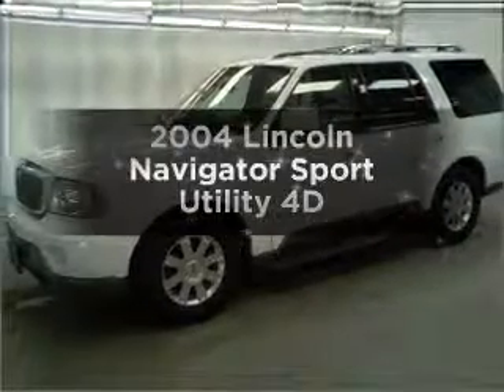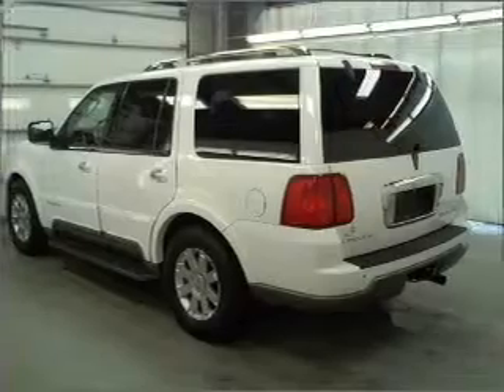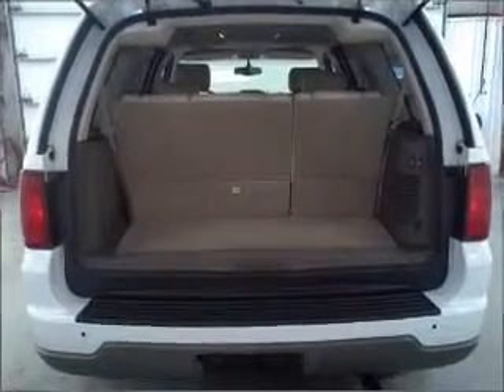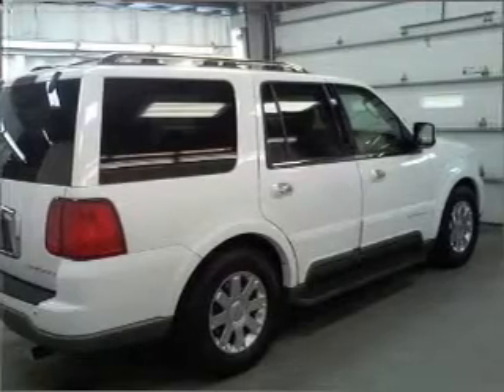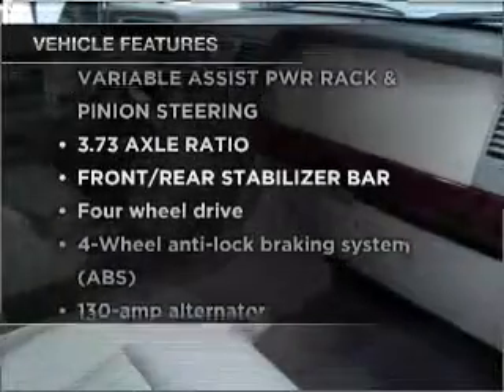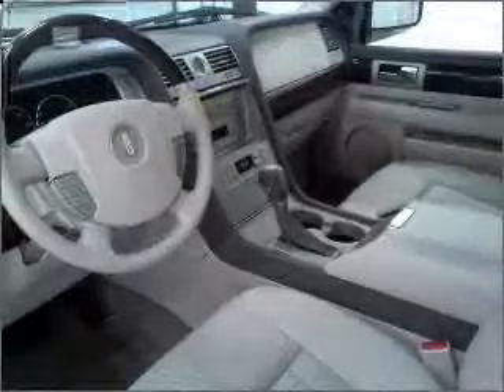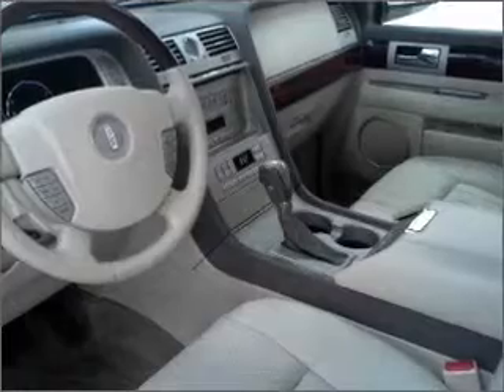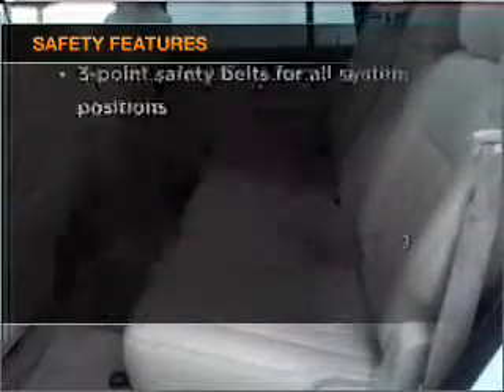2004 Lincoln Navigator - Manheim PA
Year: 2004
Make: Lincoln
Model: Navigator
Trim: Sport Utility 4D
Engine: 8 cylinder 5.4 liter
Transmission:
Color: White
Mileage: 98369
Address:
14 Anthony Drive